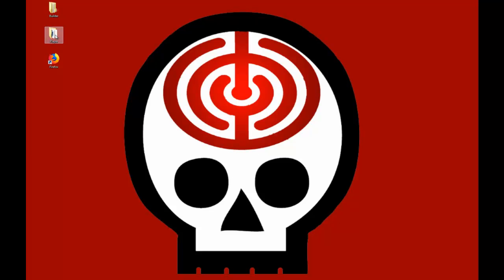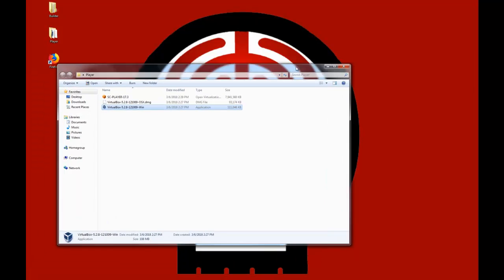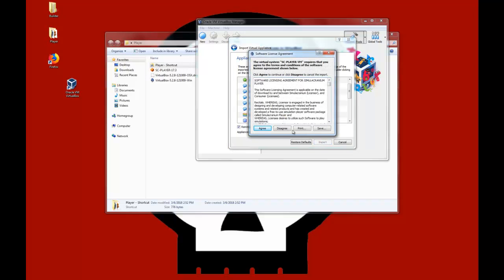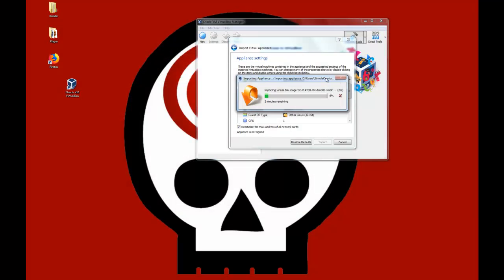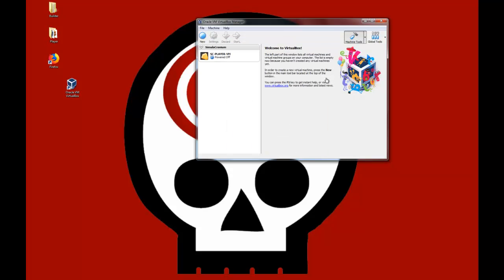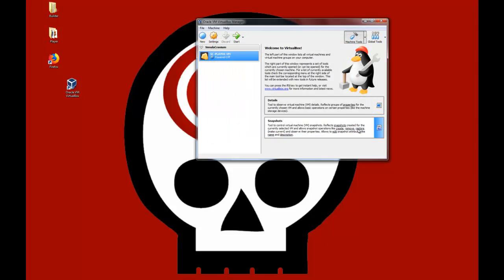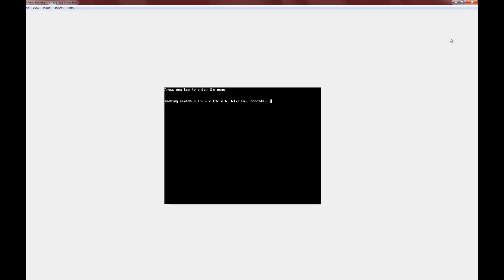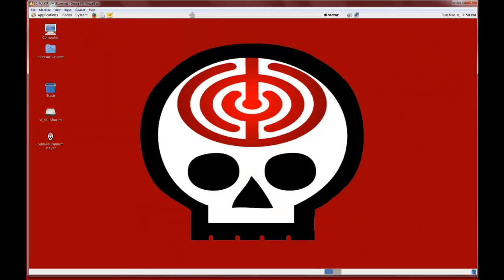VirtualMachineInstallation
Be able to download and configure the free SimulaCranium player using this instructional video.